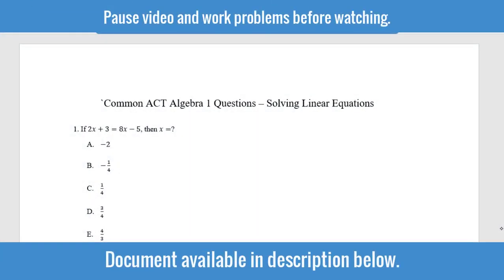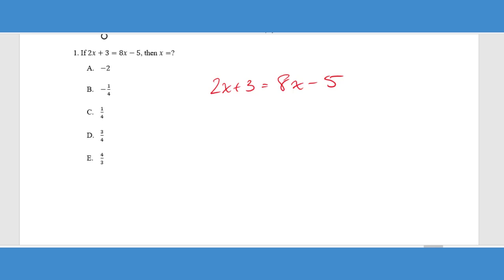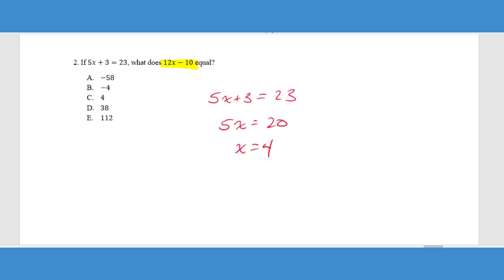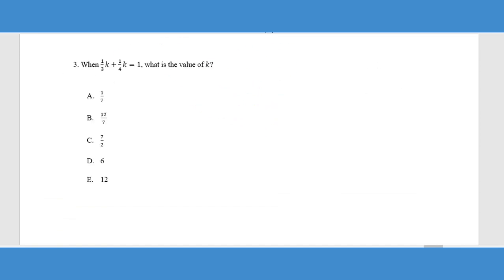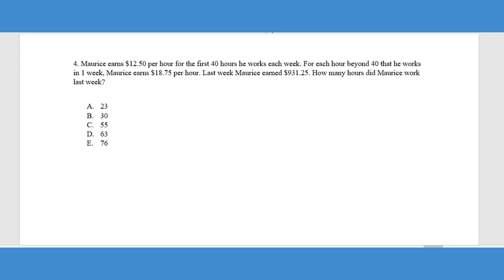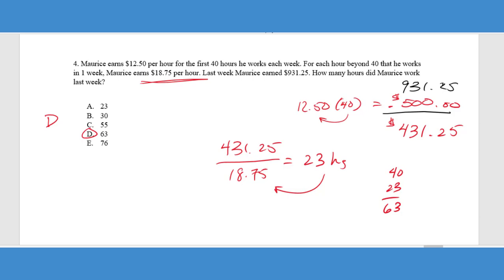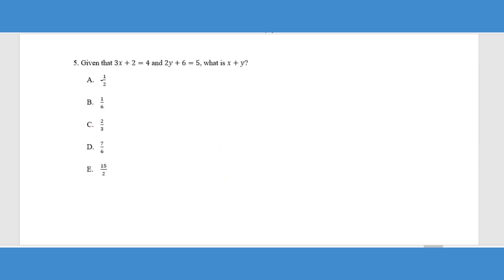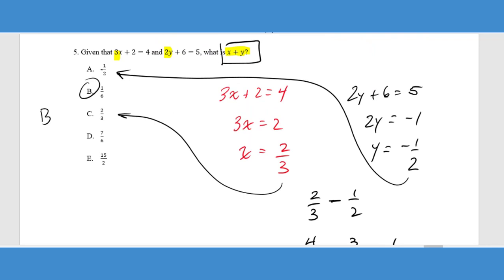Linear Equation Problems on the ACT | Common ACT Math Questions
LINEAR EQUATION PROBLEMS ON THE ACT// For this video we

**Practice Question List**
[0:00]    Video Introduction
[1:17]    1. Solving Linear Equations; Variable on Both Sides
[3:05]    2. Solving Linear Equations in One Variable
[4:35]    3. Solving Linear Equations with Fractions
[6:33]    4. Solving Linear Equations Word Problems
[9:39]    5. Linear Equation Problem - ACT Special**

6. Exponent Properties -
7. Radical Properties -
8. Factoring and Quadratics -